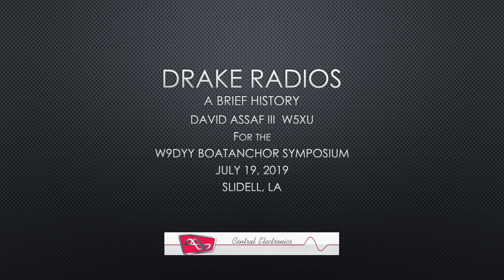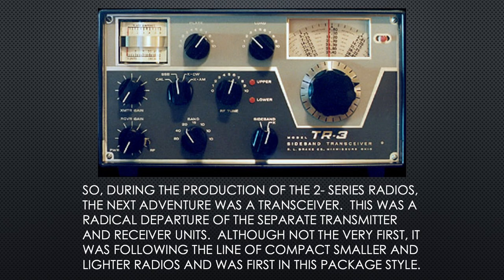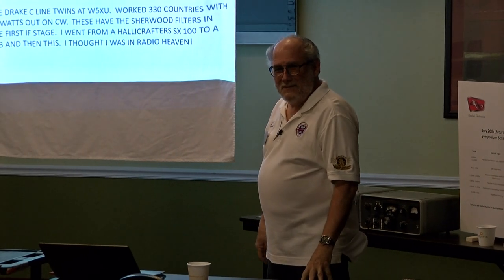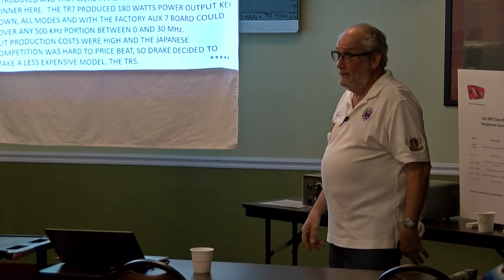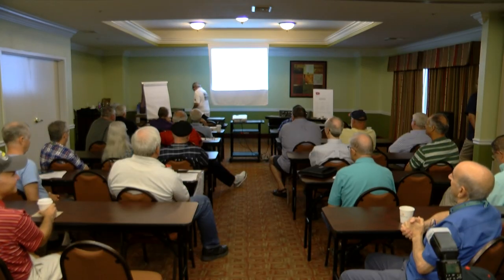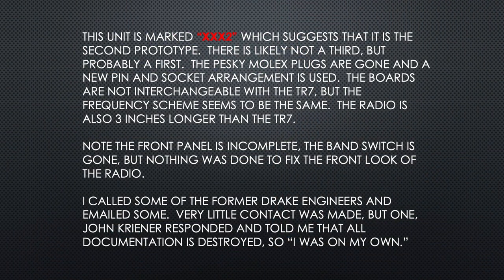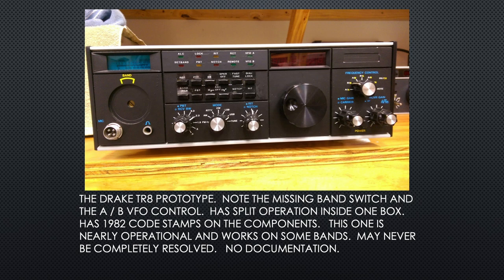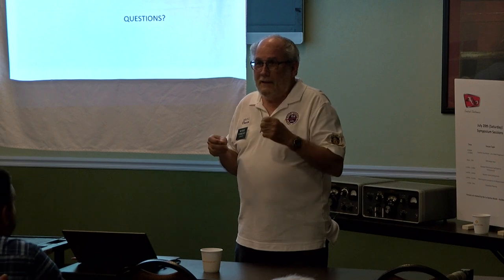A Brief History of Drake Radio and the TR8, TR7B and L85 Prototypes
Presentation on a brief History of Drake Radios, the Drake TR7B, Drake TR8 and Drake L85 prototypes by David Assaf III, W5XU, at the W9DYV Radio Symposium in Slidell, Louisiana.

Video by Albert Dupont, W5AFD